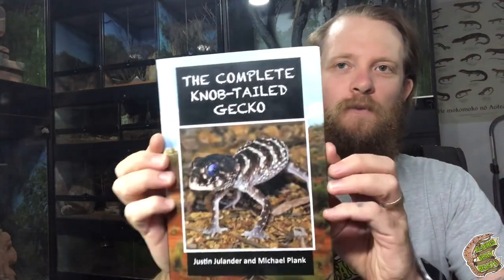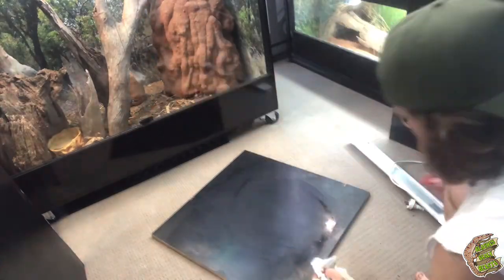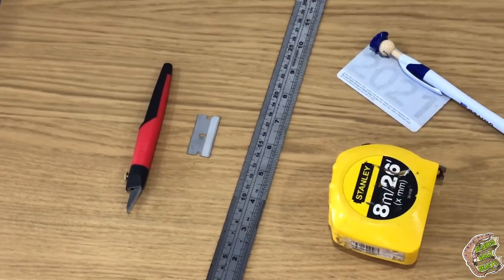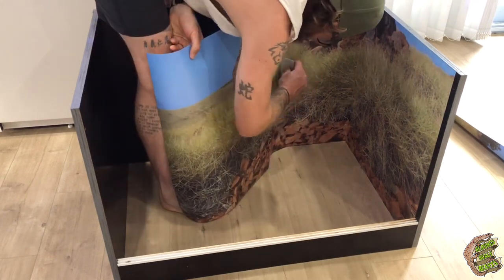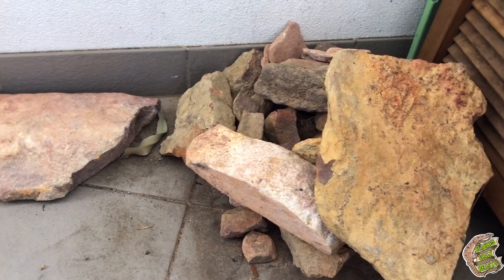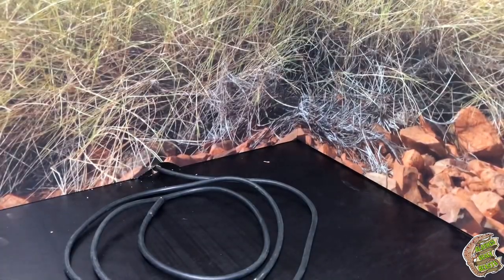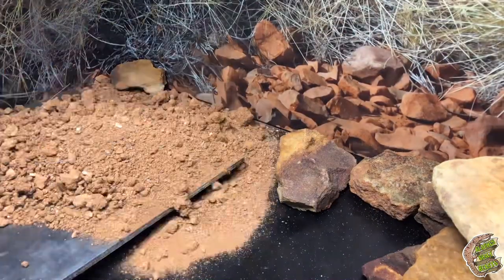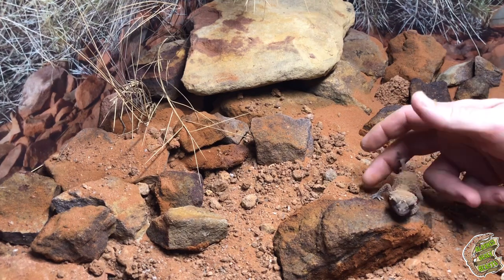A New NATURALISTIC Habitat For My Nephrurus Cinctus - Northern Banded Knobtail Gecko Vivarium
Join me in this video as I put together a new exhibit for my northern banded knobtail geckos.

Come and listen to Jason & I on The Australian Herpetoculture Podcast on iTunes and Spotify!

Check out the podcasts from the Morelia Python Radio Network @ moreliapythonradio.com